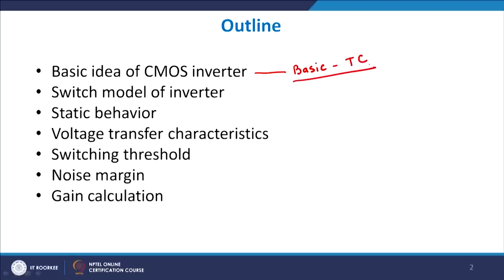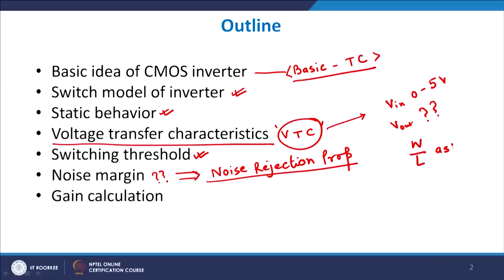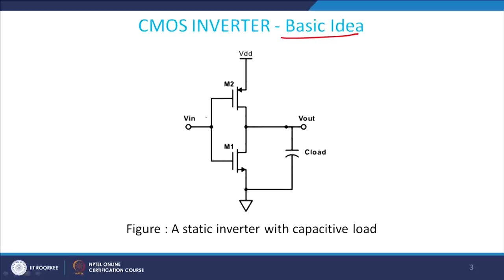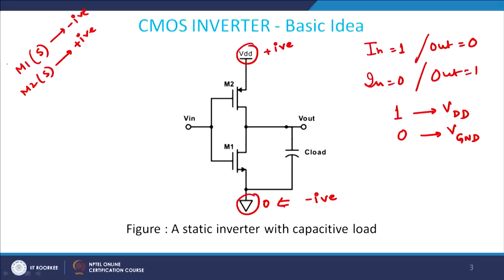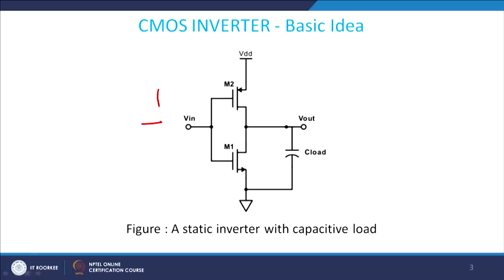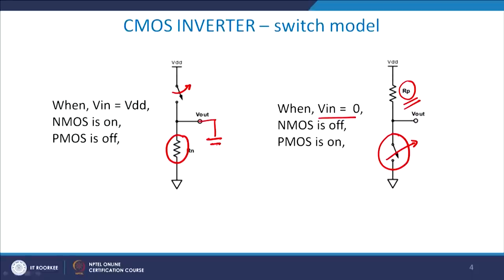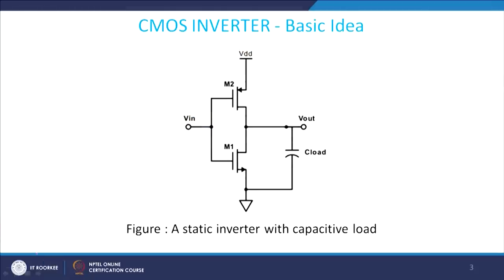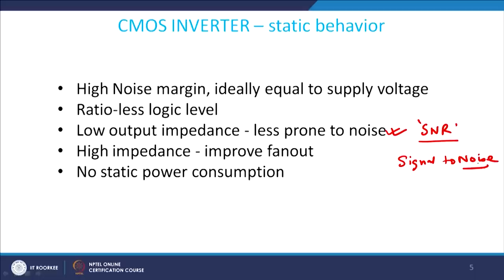CMOS Inverter Basics-I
In this video we have covered the basic of CMOS Inverter. The switch model of the Inverter, its static behavior in terms of VTC is discussed in detail.